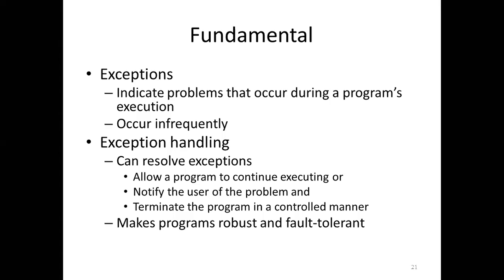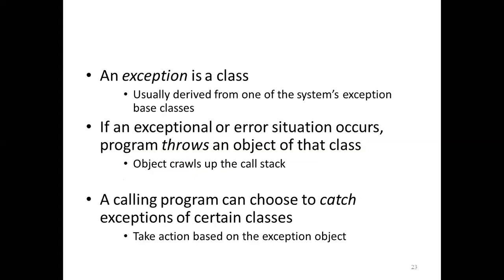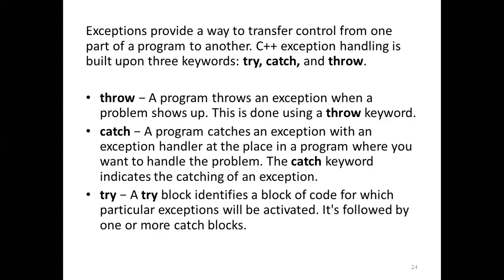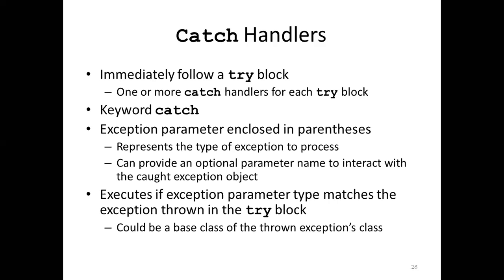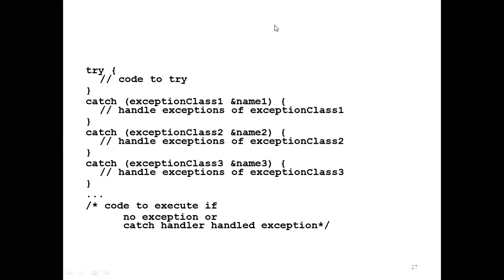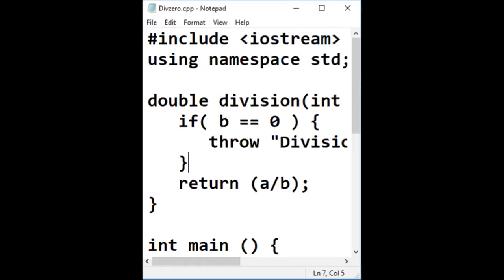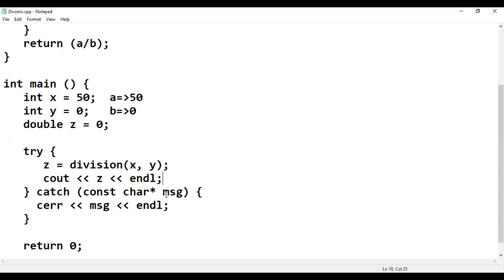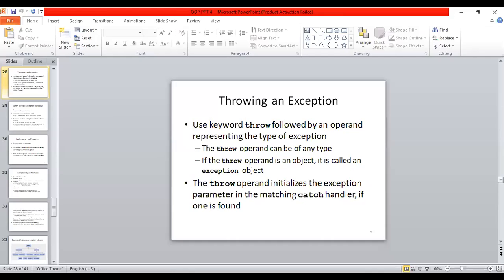Unit-V-Exception Handling and Templates-Exception Handling